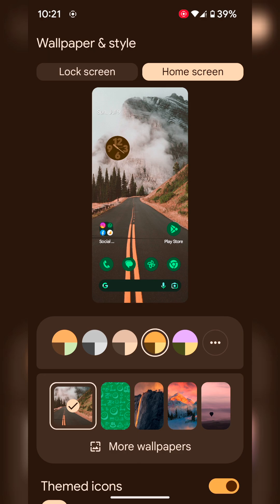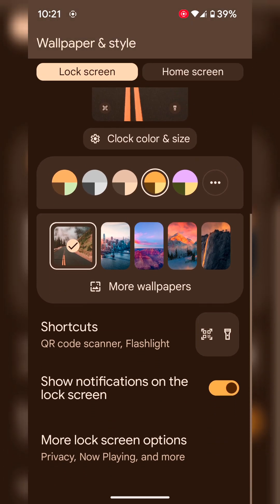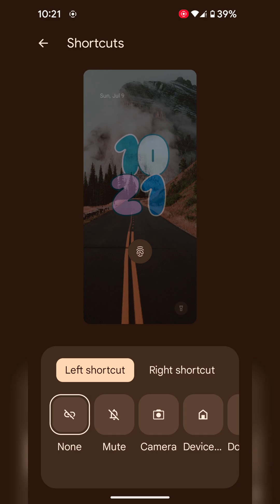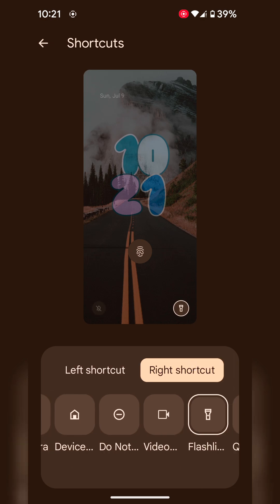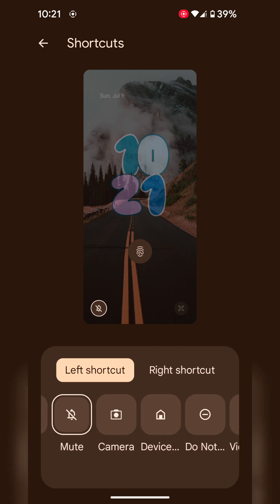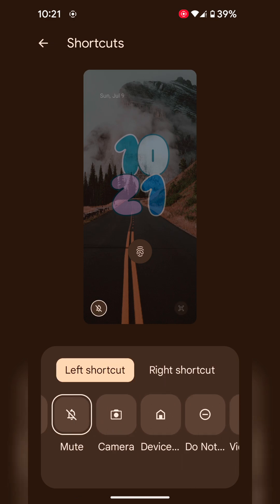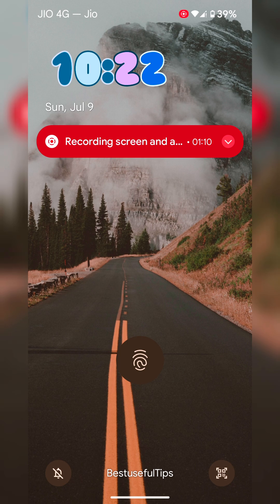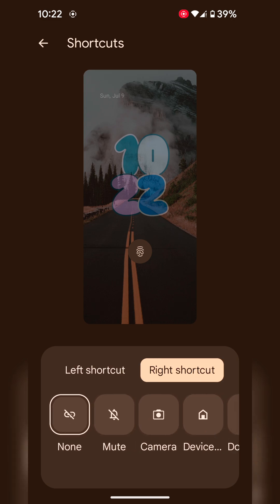How to Add (Change) a Lock Screen App Shortcuts on Google Pixel 6a 5G | Remove App Shortcuts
You can add an app shortcuts to lock screen on your Google Pixel 6a devices. By default, none selected on your Pixel phone. Select your favourite app or function from the list to quickly access apps from the Google Pixel 6a lock screen. Easy to change app shortcut on Pixel 6a lock screen.

More Queries:
Add a Lock Screen App Shortcuts on Google Pixel 6a 5G
Change Lock screen app shortcuts on Pixel 6a
change app shortcut on Pixel 6a lock screen
Remove lock screen app shortcuts on Google Pixel 6a
Pixel 6a lock screen app shortcuts